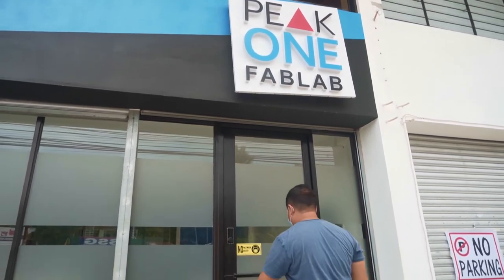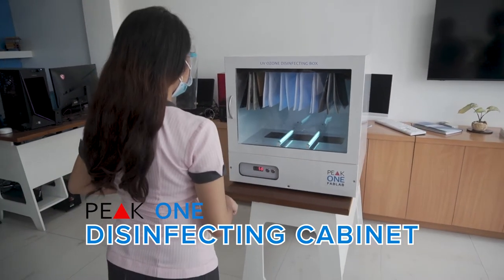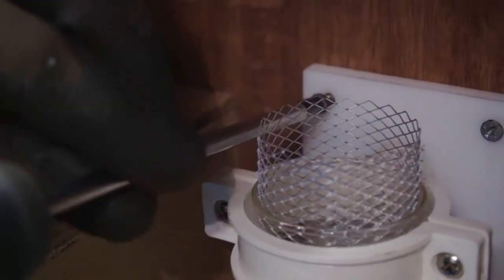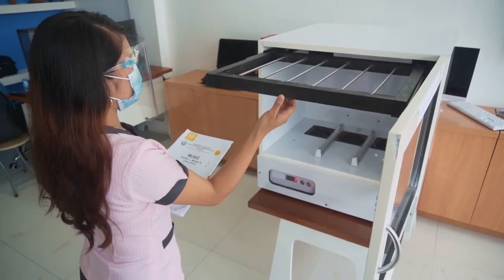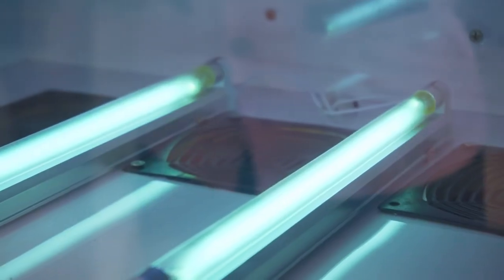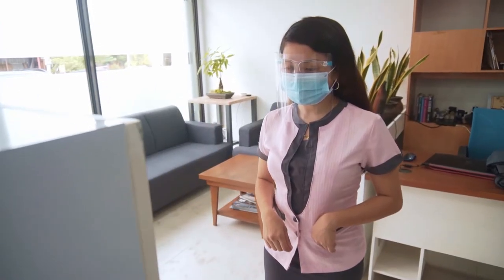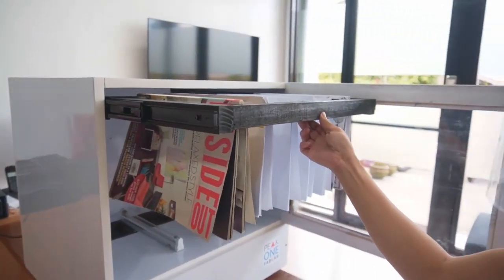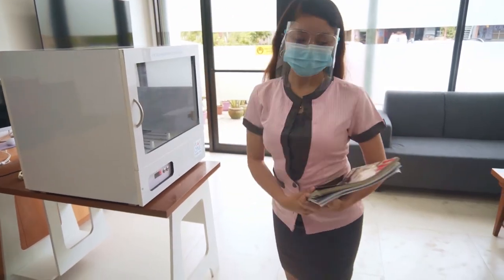Peak One Disinfecting Cabinet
Peak One Fablab's latest project is a Disinfecting Cabinet that uses UV-C in combination with an Ozone Air Ionizer that together is known to destroy the DNA structures of bacteria and viruses including the coronavirus strains and other pathogens.

This machine sterilizes efficiently and quickly while offering 360-degree disinfection at a simple press of a button.

The Peak One Disinfecting Cabinet is best suited to protect educators and students from exchanging hands of school modules and books, offices that constantly receive packages and documents, hospitals and clinics to disinfect medical equipment and households to disinfect clothes and toys.
The Peak One Disinfecting Cabinet can sterilize it all.

PEAK ONE FABLAB
Unit 4, Uypitching Building
Dumaguete-Valencia Highway,
Bong-ao, Valencia
6215 Philippines